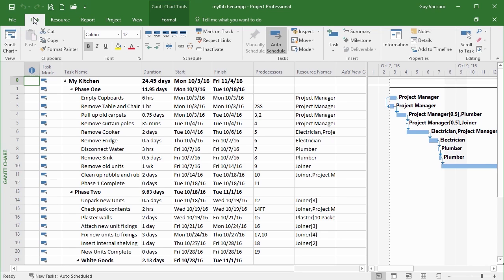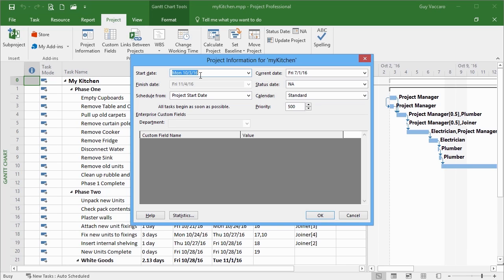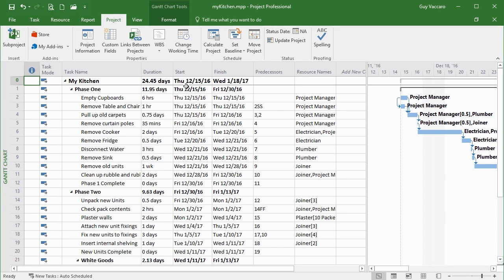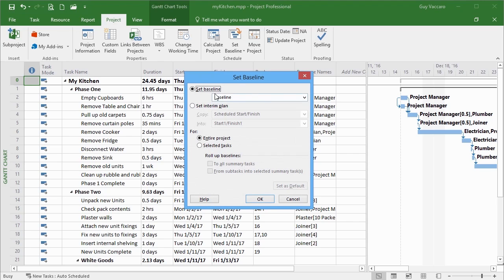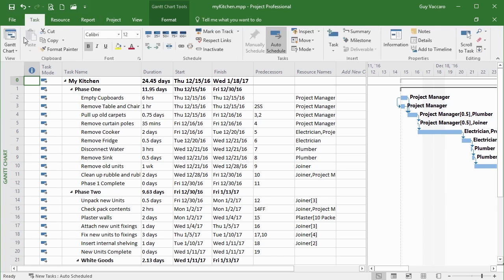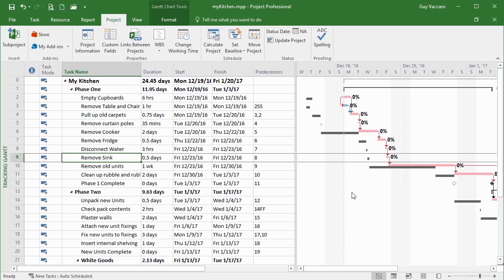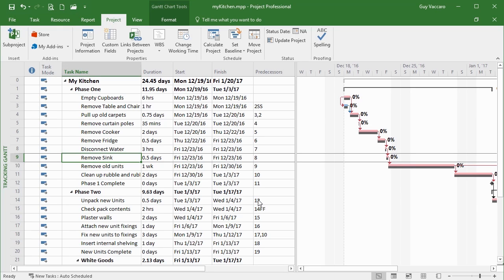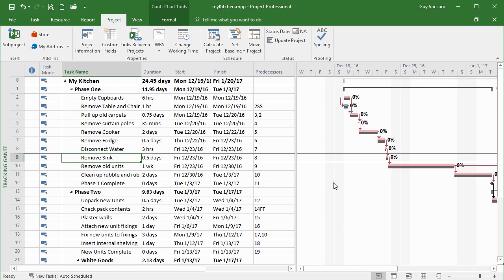47 Setting The Start Date And Saving The Baseline